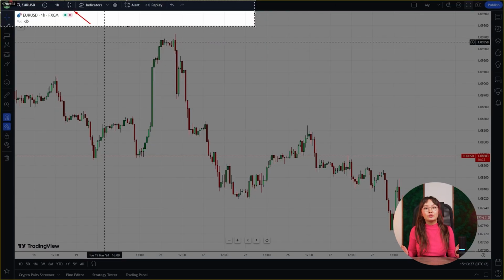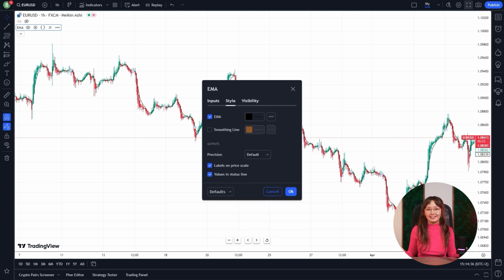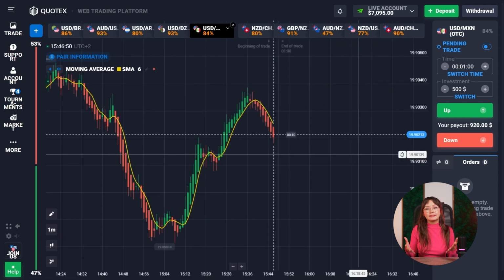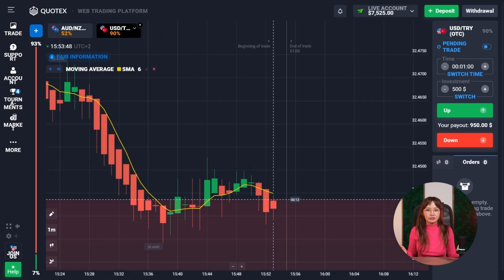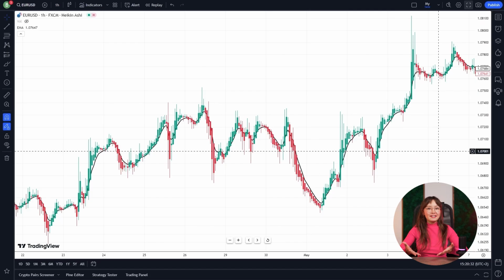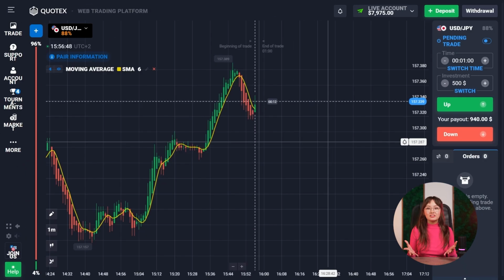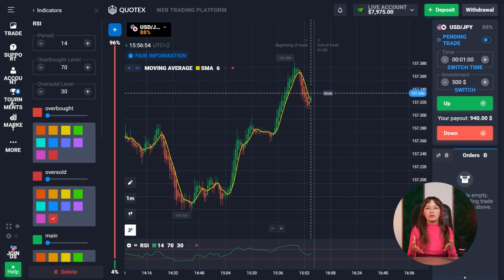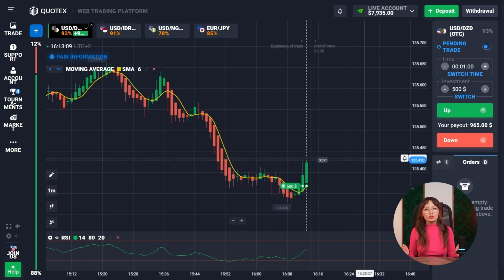After 6 years THIS TRADING STRATEGY NUMBER #1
🚀 After 6 years of extensive trading and market analysis, I'm excited to share the #1 trading strategy that has consistently delivered incredible results! 📈 Whether you're a beginner or an experienced trader, this strategy will help you maximize your profits and minimize your risks. Don't miss out on this opportunity to revolutionize your trading journey! 💰💡

📌 What you'll learn:

The fundamentals of the #1 trading strategy
How to apply this strategy in real-time trading
Tips and tricks for maximizing profits